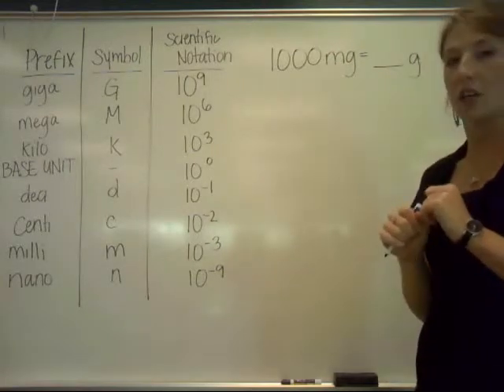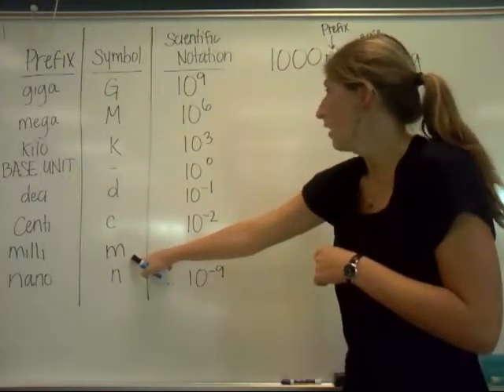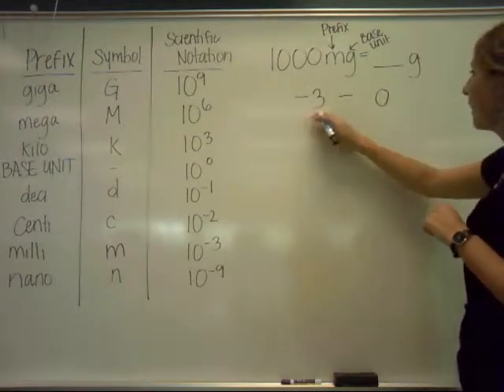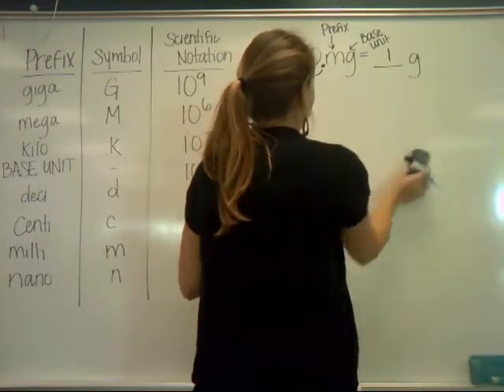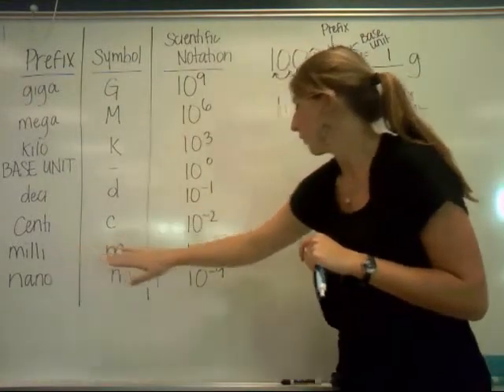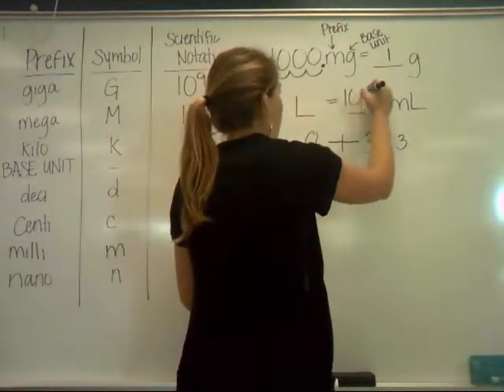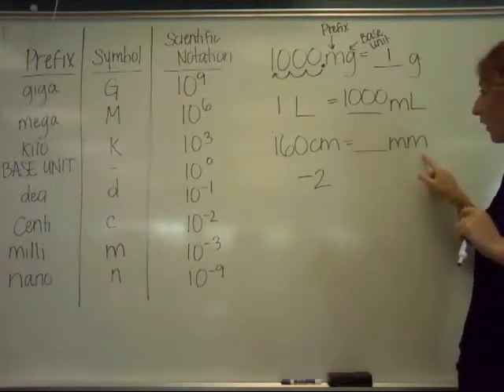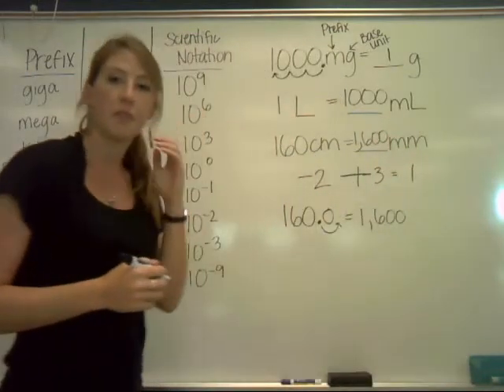Metric System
This tutorial is about how to do metric conversions.